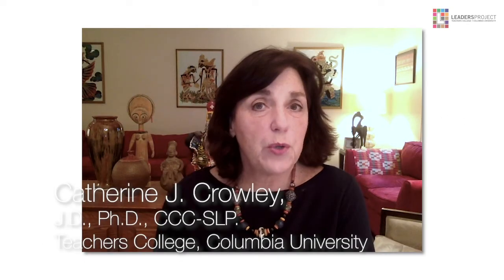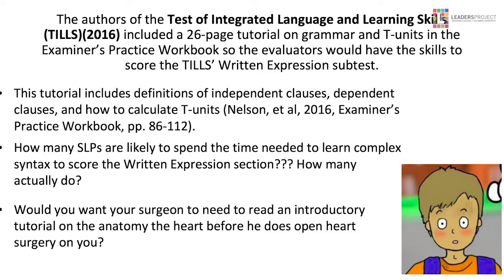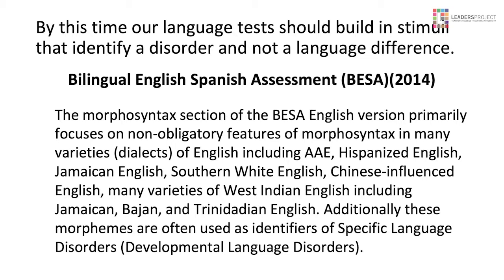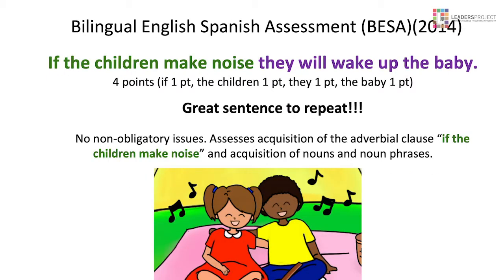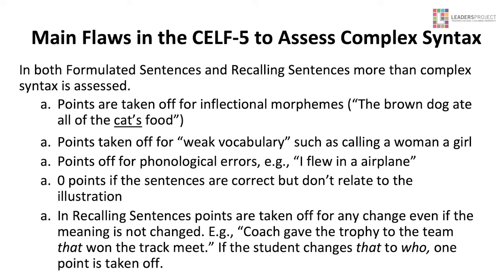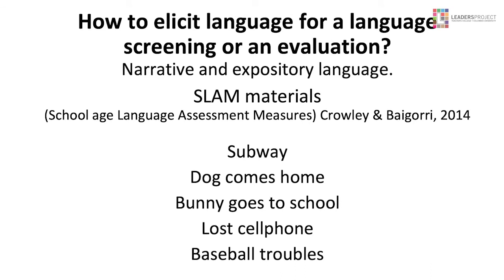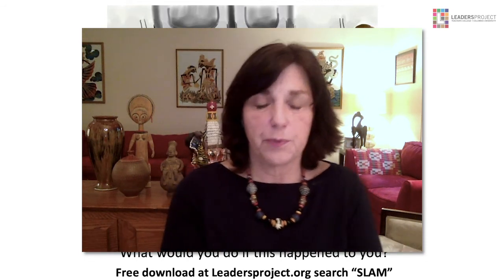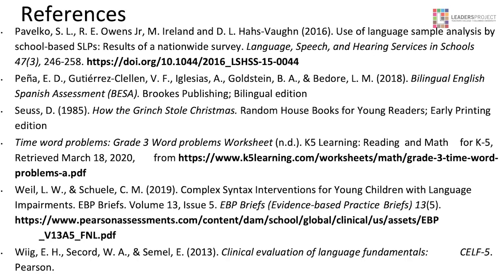Advanced Grammar Fundamentals: Evidence-based practice on how to elicit complex syntax (Module 1b)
In the four videos in this online skill-building course, "Advanced Grammar Fundamentals for a Pluralistic Society" by Dr. Cate Crowley, Dr. Donna Valenti, Grace Tsang, and Kristin Guest, clinicians learn the importance of syntax in determining whether a student has a language disorder. Clinicians acquire skills in how to elicit  and analyze language samples to increase their accuracy in distinguishing between a language disorder and a language difference. This course is a skill-building online course using videos of students kindergarten through fifth grade,  with and without language disorders. They also learn how to identify and analyze sentence types such as simple, compound, and complex sentences, and do a more in-depth identification and analysis of dependent clauses.

This module 1b initially focuses on current standardized tests that continue to use Brown's morphemes to identify a disorder even when attempting to assess syntax. Most of the module focuses on the current research showing how to elicit complex syntax and how the SLAM materials are consistent with this research.

Throughout this course the supporting research is presented as well as a variety of language samples with the indicated structures. Speech-language pathologists (SLPs) who have the ASHA CEU registry may acquire ASHA CEUs by completing an online assessment at Leadersproject.org under the dropdown menu "Online courses"